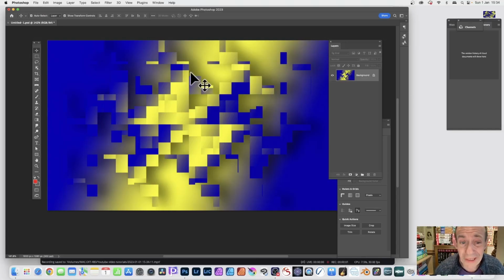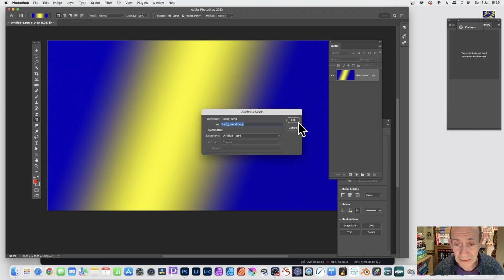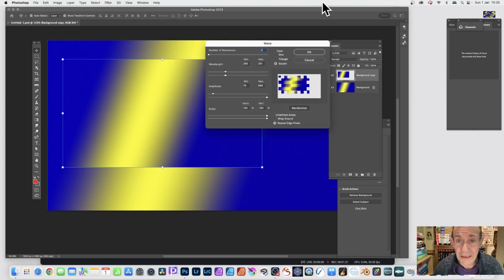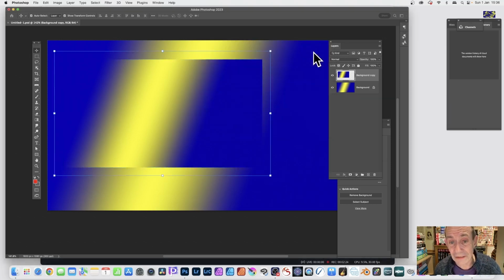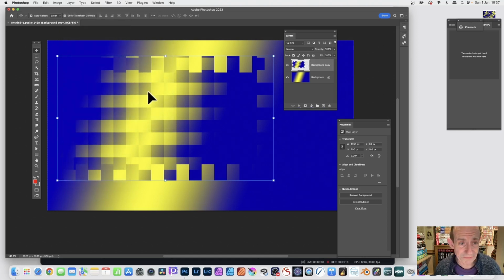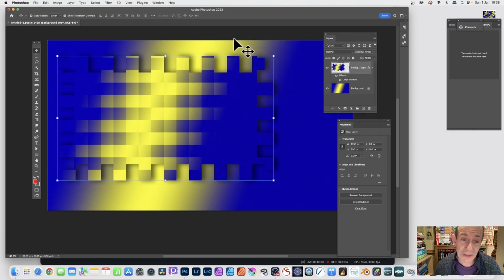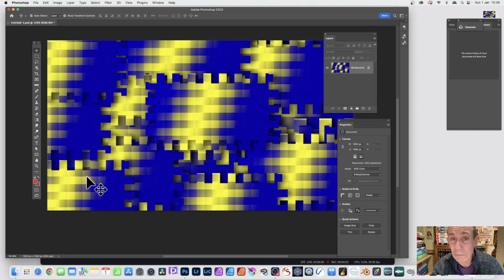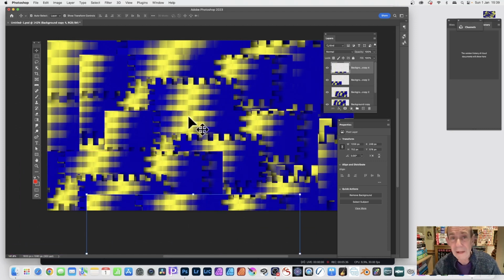Photoshop Square Wave Filter Tutorial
How to create a square wave cog design / multiple square design in Photoshop CC 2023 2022 etc
00:00 - Introduction
01:15 - Wave Filter
03:05 - Drop shadow layer effects
04:00 - How to Duplicate layers